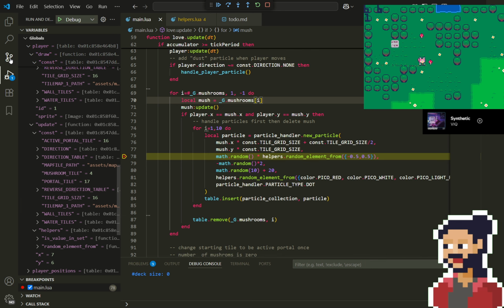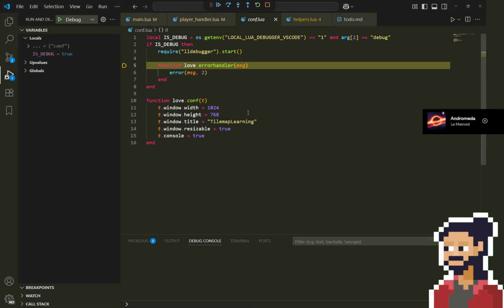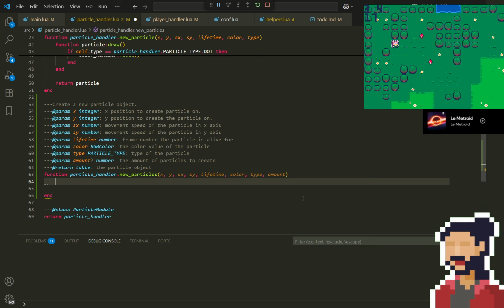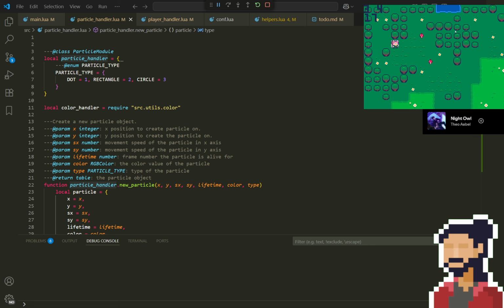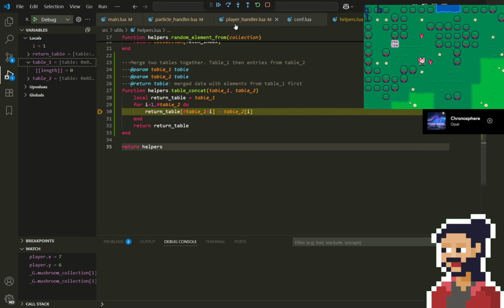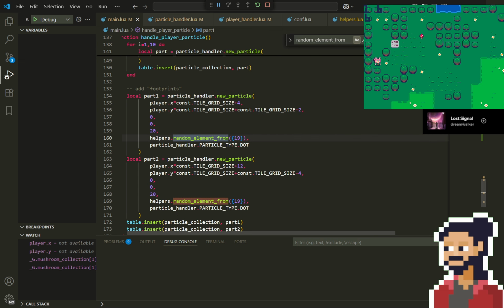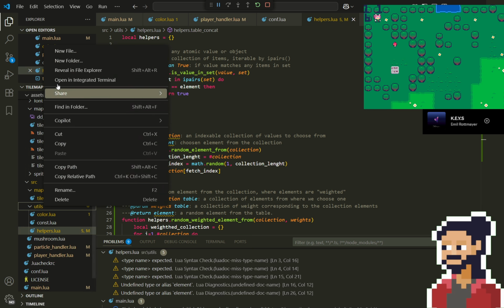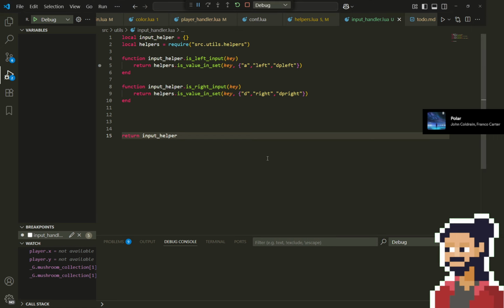Keypress hooks, helper rewrites and a surprise | Löve2D Dev 3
More particles, some interesting VSCode behaviour and loading in mutliple maps after clearing the stage! We almost got stew going!

Thank you for the amazing support to Csöndi, Nerdy Teachers and Fletch!

00:00 - Catching Up
02:00 - Keypress hooks
18:00 - "making" a better particle thing
26:10 - Concat? I'll do it myself
40:00 - Being confused on references
50:00 - The problem for future me
53:30 - Weighted random
1:06:00 - Still confused on reboot
1:11:00 - Making a better "keymapper"
1:19:00 - The problem incoming
1:26:00 - The PS ultrakill
1:27:00 - Everything dead, you can skip